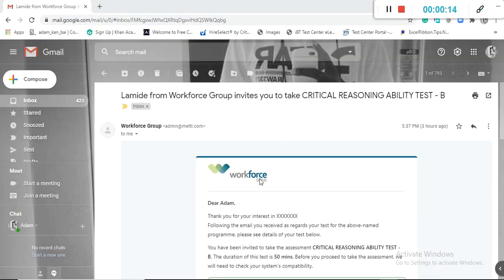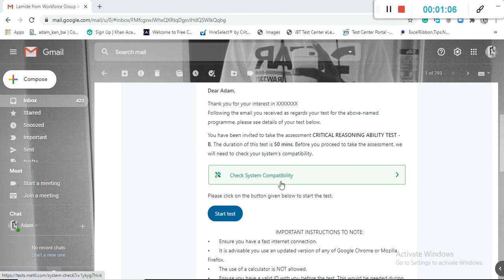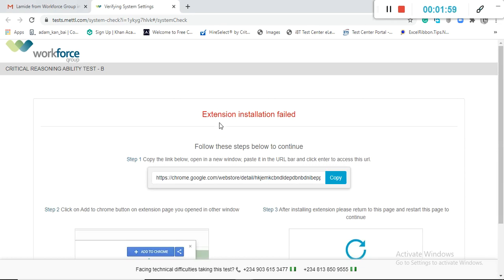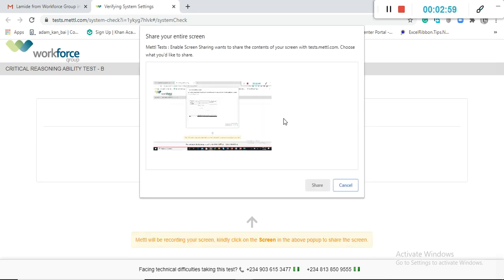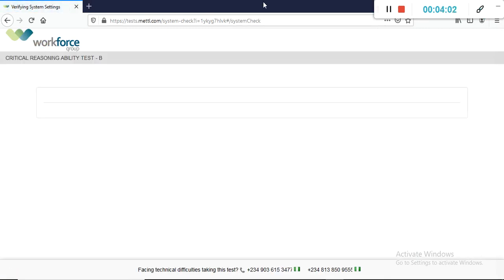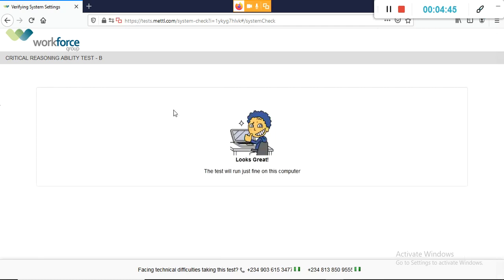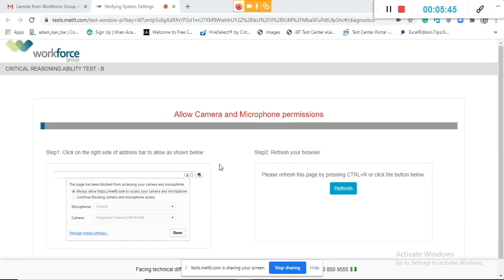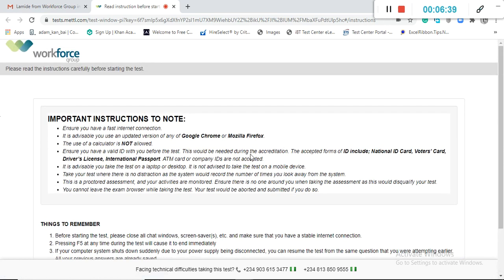Instructions and Guide on how to set up your test environment